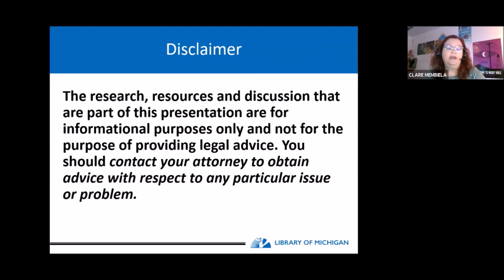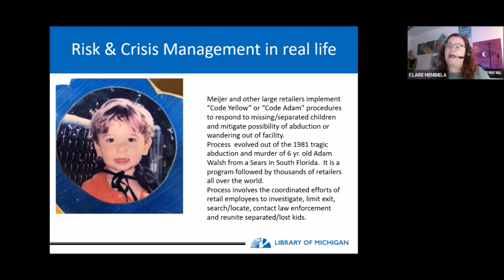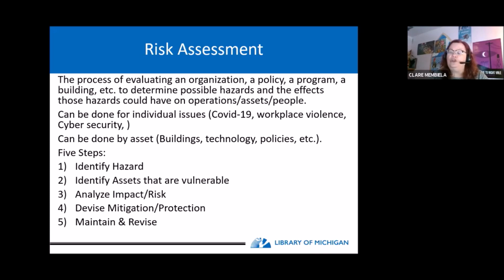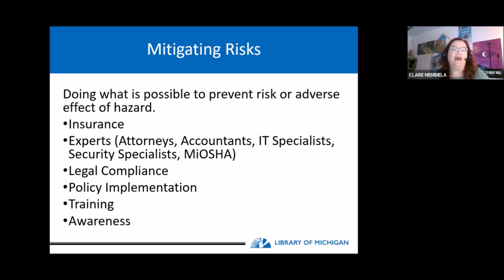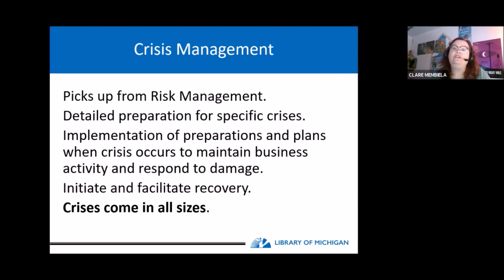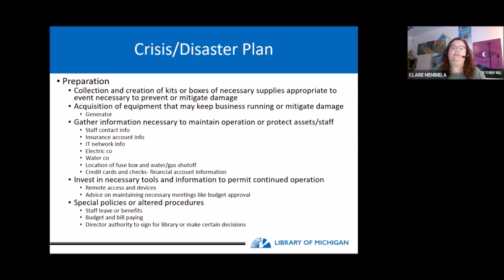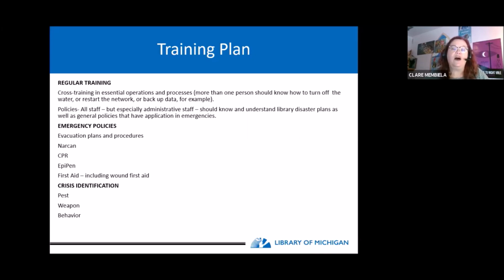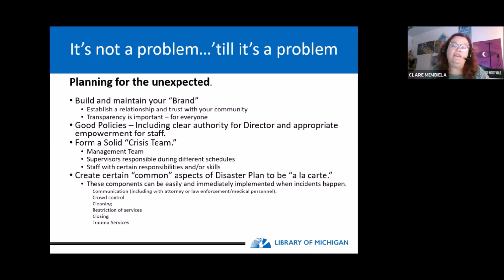Library Law Spotlight February 2021: Risk Management